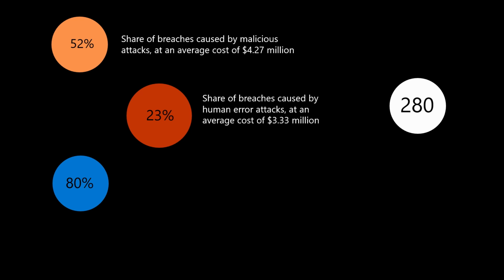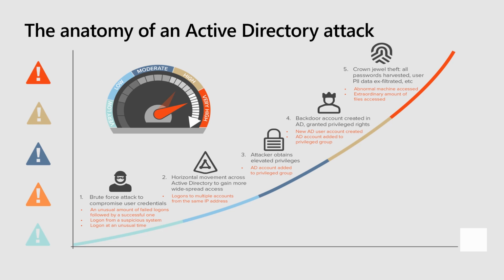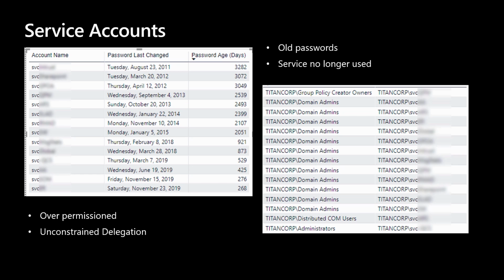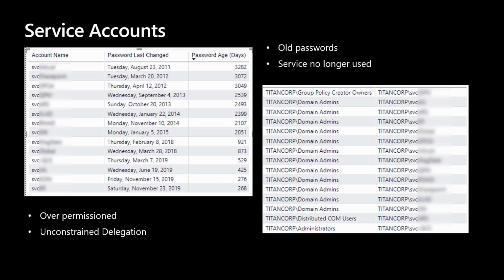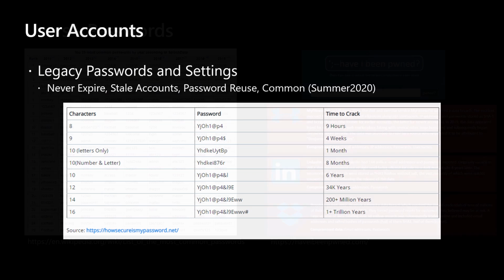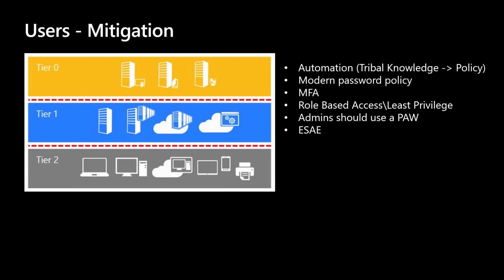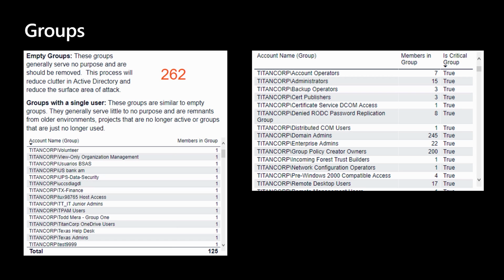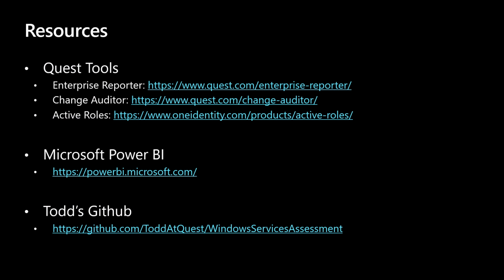Top 4 Active Directory Security Issues from 2 Years of Security Assessments | OD319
Active Directory is the heart of security for most organizations, both on-prem and in the cloud. So, what security problems should you look out for? In this session, Strategic System Consultant Todd Mera from Quest Software will discuss the top four most common security risk areas found in Active Directory deployments.